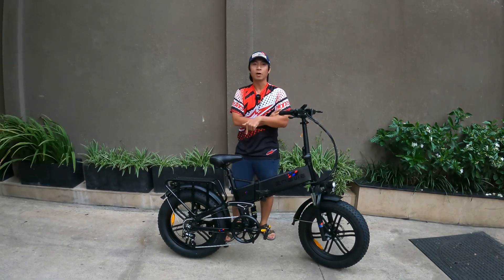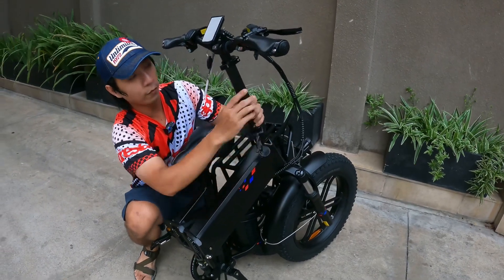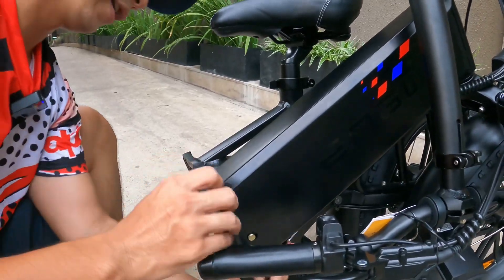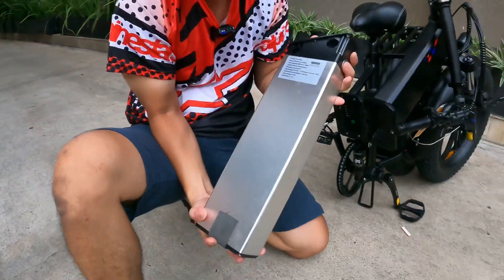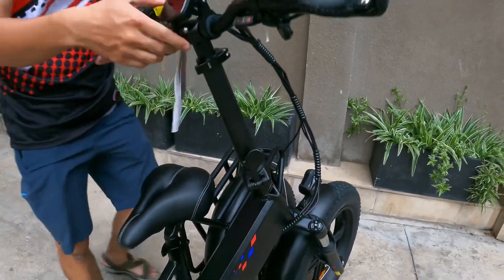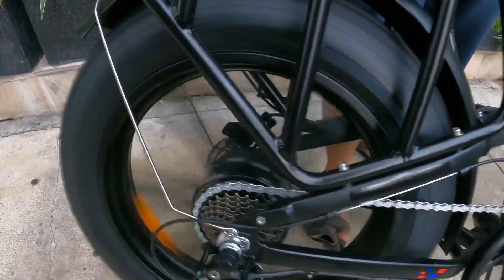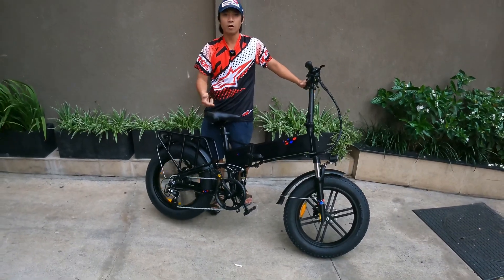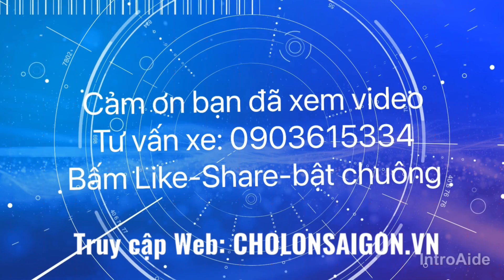Xe Đạp ENGWE ENGINE PRO 48v16ah,750W Gấp Gọn Trợ Lực Điện Cao Cấp Thiết Kế Mỹ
Xe Đạp ENGWE ENGINE PRO 48v16ah,750W Gấp Gọn Trợ Lực Điện Cao Cấp Thiết Kế Mỹ. Xe đạp trợ lực điện Engwe ENGINE Pro 48v750W Gấp gọn Bánh Béo
Thông tin:
Model: Engwe ENGINE Pro
Động cơ tối đa: 750W
Pin: pin Lithium 48V – 16Ah
Thời gian sạc: 5 – 6h
Kích thước lốp xe: 20*4.0 inch
Cùi đề: Shimano Altus 8 tốc độ
Tốc độ tối đa: 48Km/h
Bộ thắng: Dĩa dầu thủy lực
Phuộc nhúng: trước có khóa+ sau thủy lực
Đồng hồ LCD: Màu 5 số
Pi đan: gấp gọn
Đèn Led chiếu sáng: trước + sau
Quãng đường đi điện: 50-60km
Quãng đường đi trợ lực: 100km
Tải trọng: 170kg
Trọng lượng xe: 37kg
Kích thước : 167cm x 81cm x 118cm
Kích thước gấp gọn: 76cm x 35cm x 66cm
Yên xe: 2 người
Bảo hành: 12 tháng
ĐẶT MUA HÀNG - GIAO HÀNG NHANH TẬN NƠI
Zalo tìm kiếm: Chợ Lớn Sài Gòn